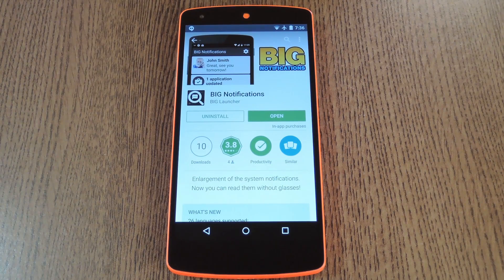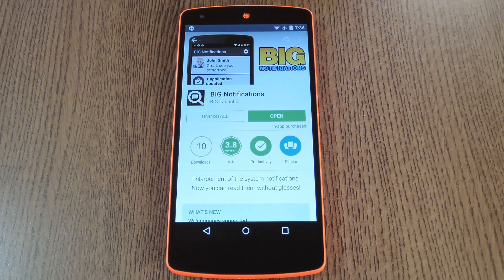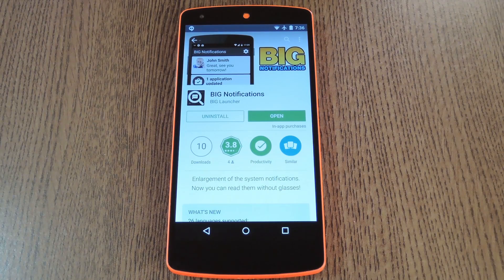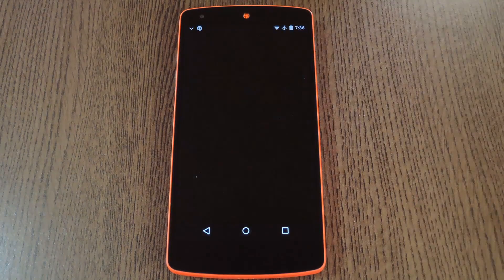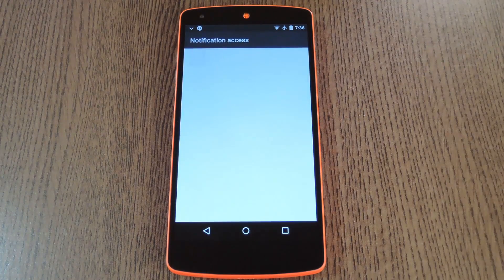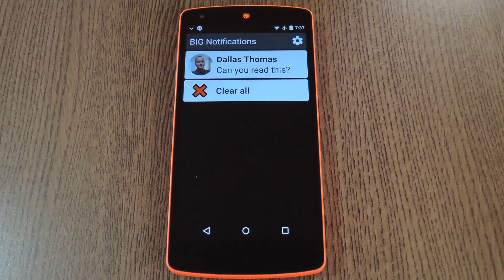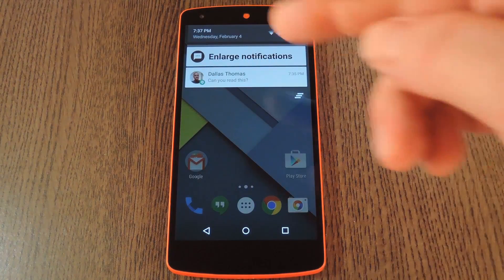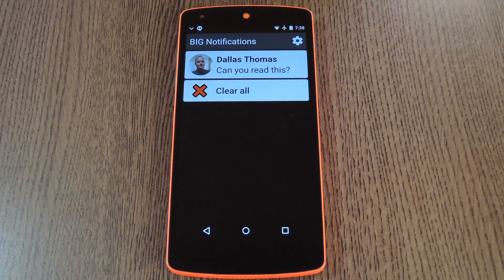Make Android Notifications a Lot Easier to Read [How-To]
How to Increase the Size of Android's Notifications

In this tutorial, I'll be showing you how to make notifications a lot easier to read for folks with vision problems. This would be perfect for the older generations out there that have trouble reading their notifications as-is.